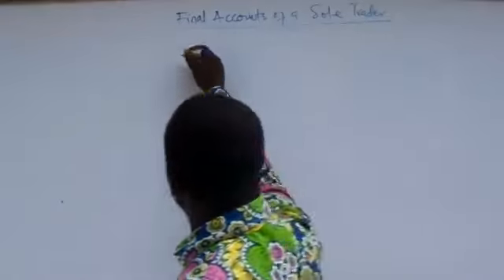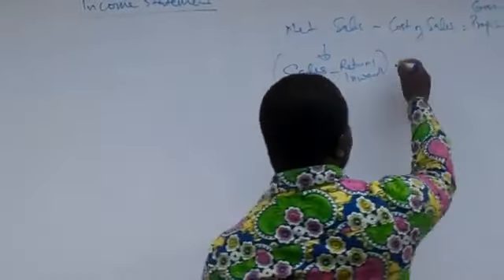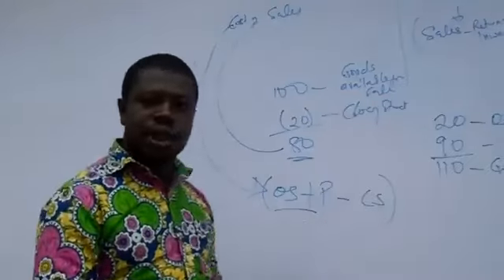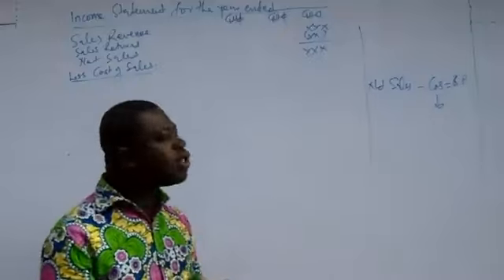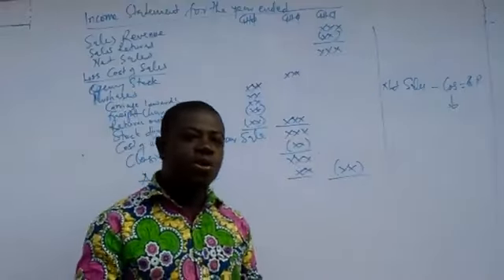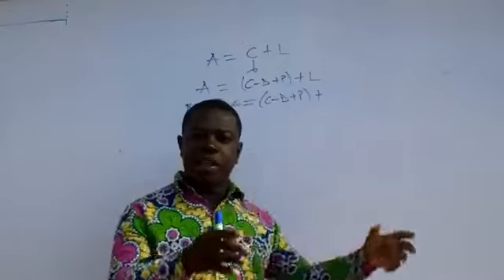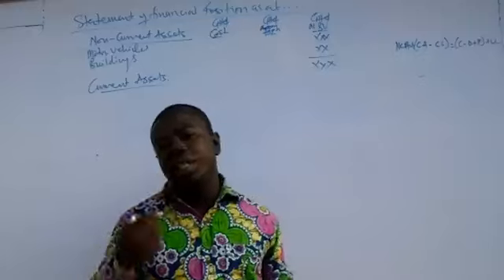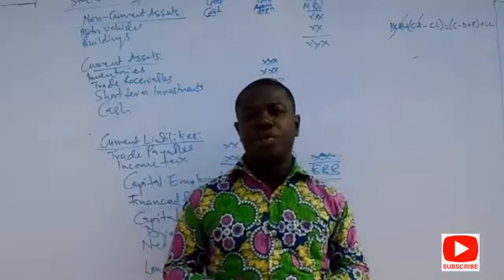Fundamentals of accounting Accounting for beginners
In this video, you will be able to learn accounting, ledger and journals,  develip on your skills